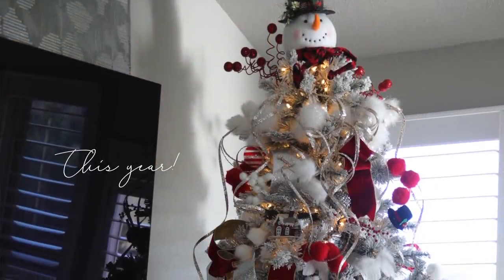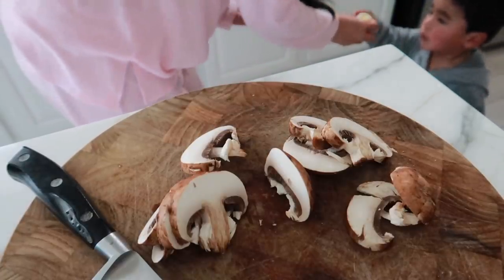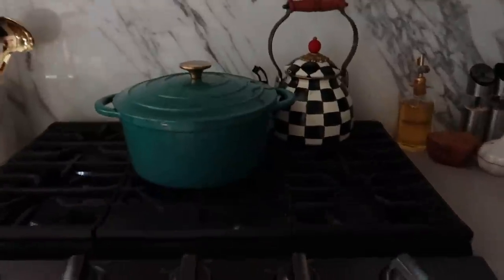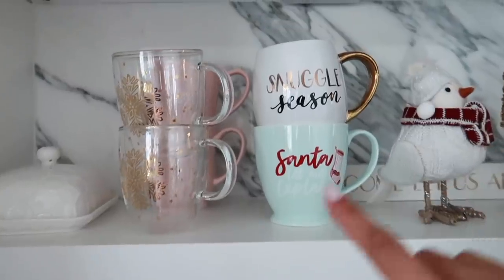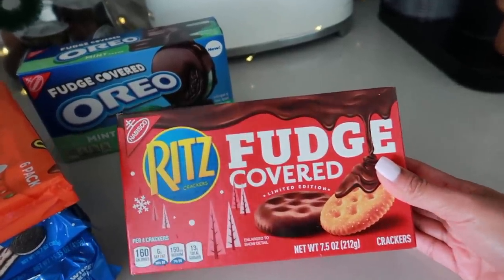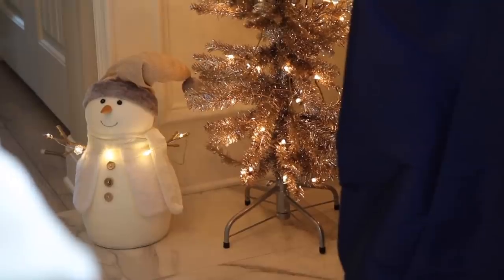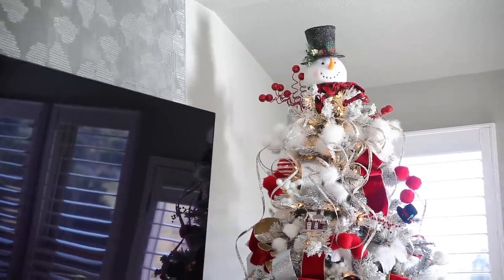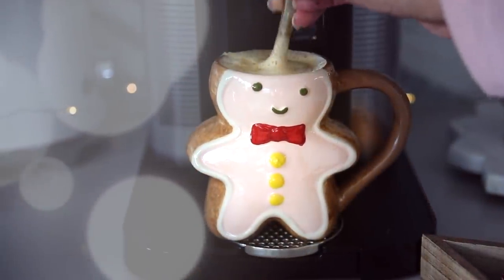Christmas House Tour 2019! MissLizHeart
Hi Guys! Today I am sharing with you my Christmas decorations for 2019 in this Christmas House Tour Vlog! I hope you enjoy spending the day with me! Please give the video a THUMS UP if you enjoyed!

Kitchen
Cabinet liners - ikea
tea kettle
white bowls
black and white canister
measuring cups
pink bowls

Coffee bar
coffee machine
gingerbread man mug
santa mug
snowflake mug similar

Dining room
Flame less candles
Tinsel tree
honeycomb vases
Silver wreath

living room
Magical time pillow
Snowflake pillows
9ft flocked tree
Tree topper
white pom picks
red pom picks
champagne picks
white stockings
mini stockings
cedar garland
train (you 3 AA and 6C)
C batteries

❤ Jouer Cosmetics - Enter 'Liz15' at checkout to receive 15% your entire purchase

What I use to film my video & take my Instagram Photos